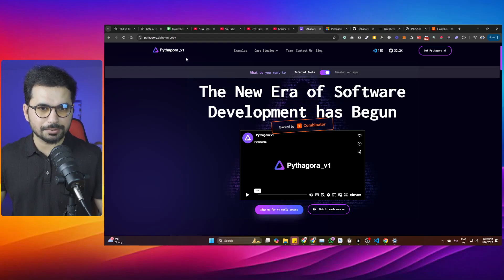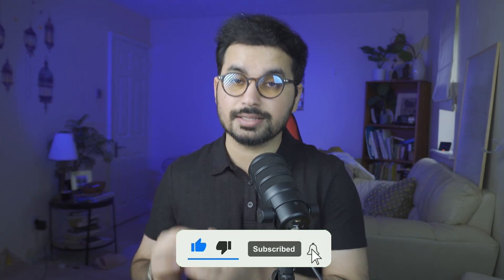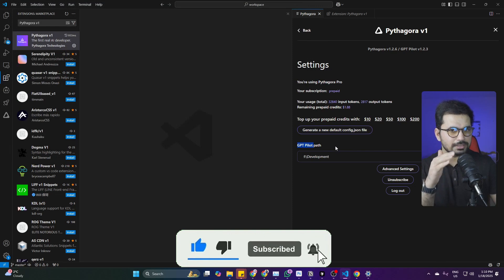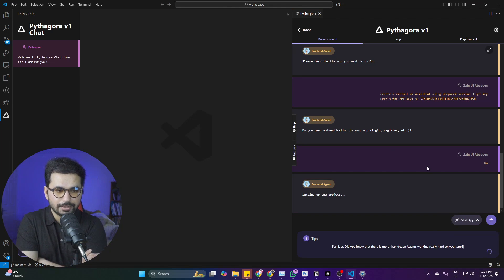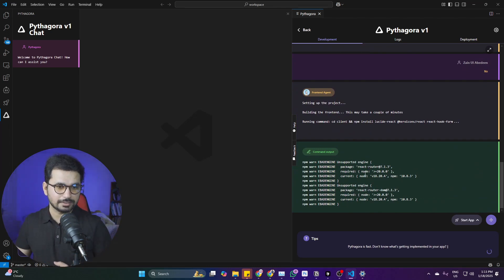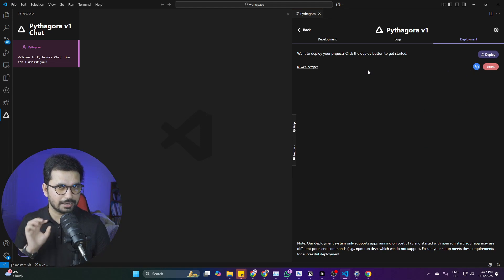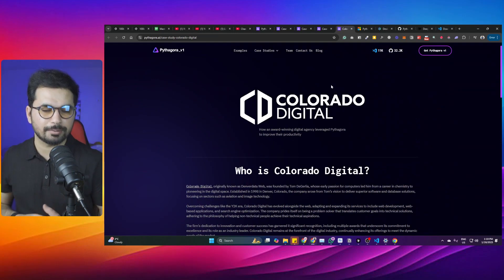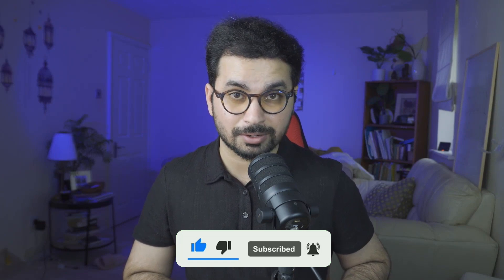Pythagora AI v1.2 - FREE AI code Editor 🤖INSANE Full Stack AI Coding Agent GPT Pilot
🚀 Unleashing the Power of Pythagora AI v1.2! In this video, I’ll explore the features of this revolutionary AI-powered code editor, showcasing its full-stack capabilities and how it stacks up against other AI coding tools like GPT Pilot. If you’re looking for a FREE AI tool that can simplify your coding tasks, this is it! 💡